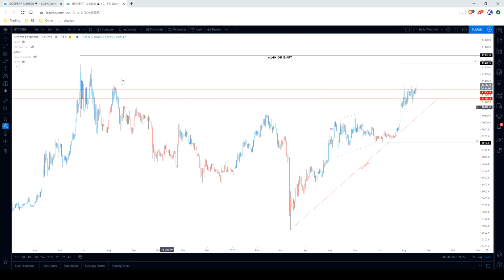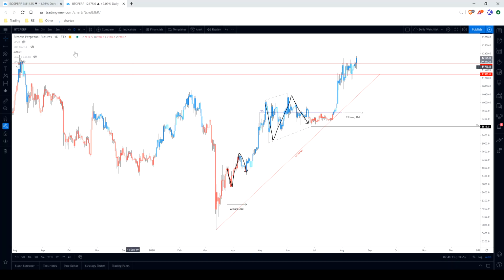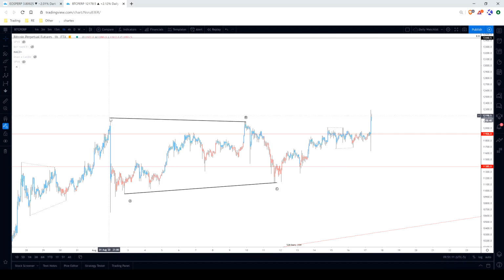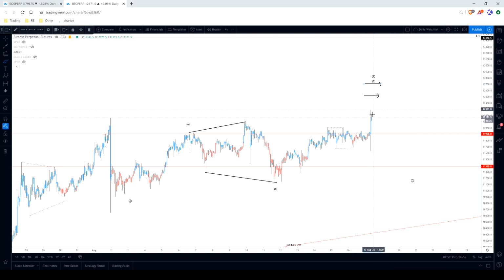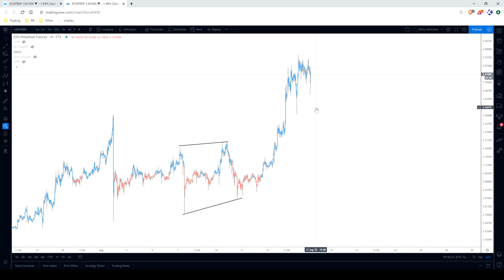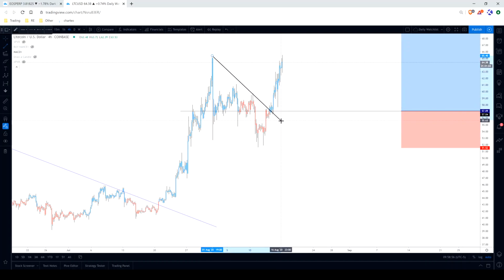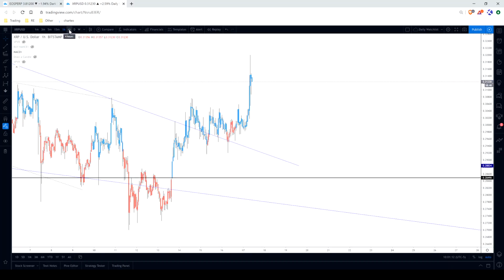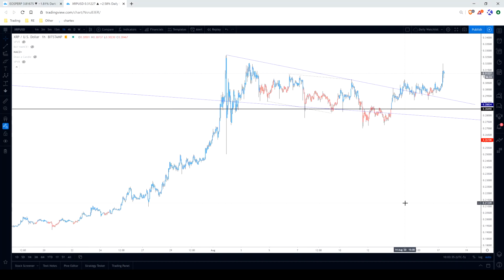BTC GO UP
Trade with me at ftx.today